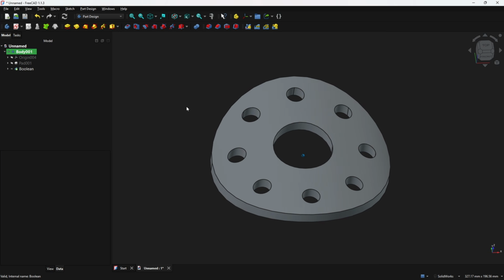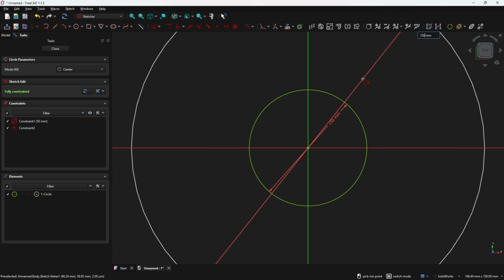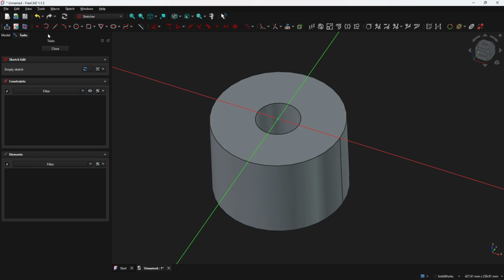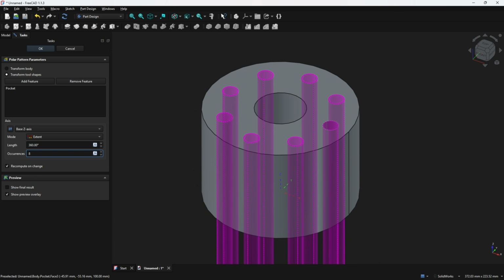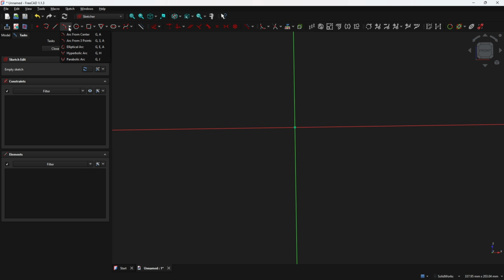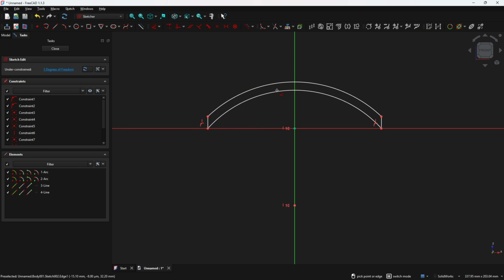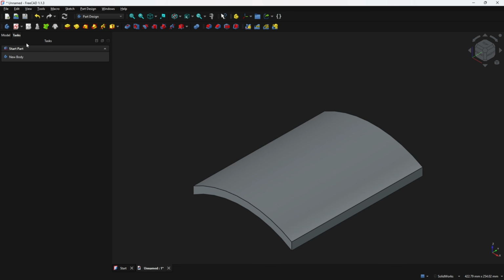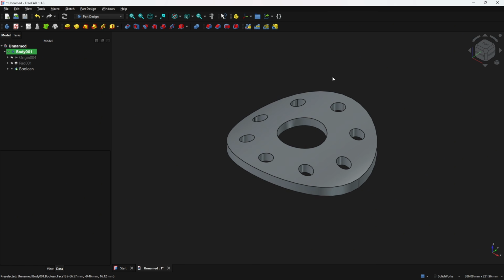FreeCAD 1.1 Tutorial – How to Make a Curved Plate | Pad & Boolean Common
In this CAD tutorial we'll use the features:
1. PAD (Extrusion): turns a 2D sketch into a 3D solid by giving it a specific length/height.
2. Boolean Operation: combines or modifies two or more solid bodies.
COMMON (Intersection): keeps only the part shared by the bodies, i.e., their overlapping volume.